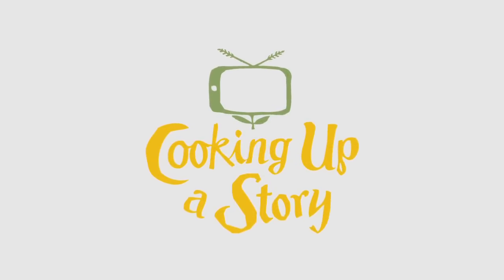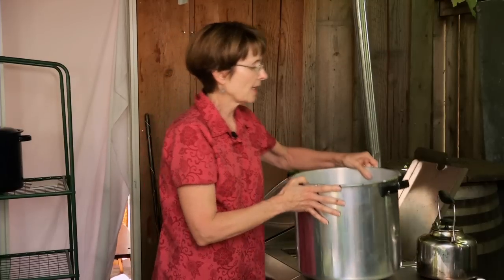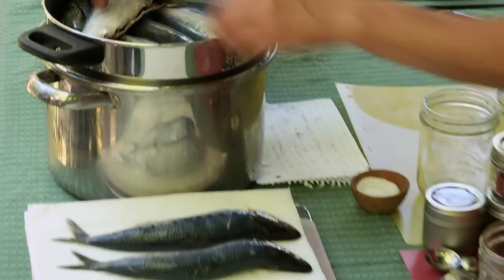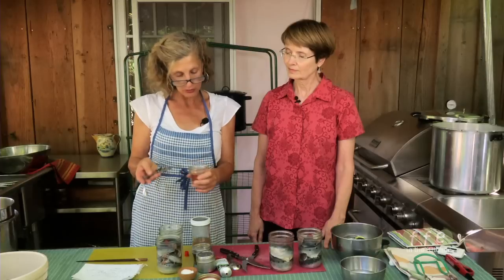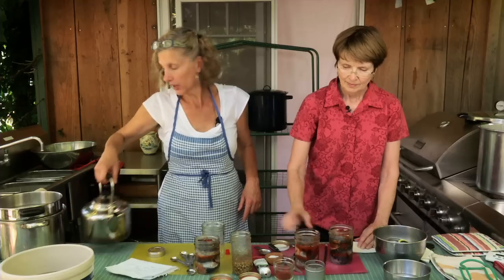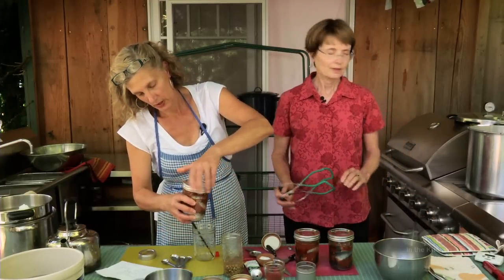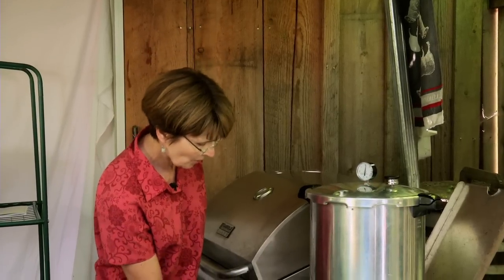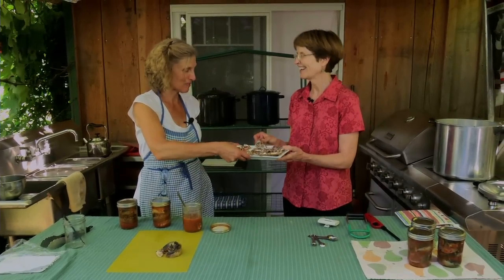Canning Sardines at Home: A Guide to Preserving the Sea's Bounty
This video tutorial demonstrates the process of canning sardines, highlighting the importance of using a pressure canner to safely preserve low-acid foods like fish. The tutorial covers the entire canning process, from preparing the sardines in brine to the final steps of pressure canning, aiming to impart both the technique and the nutritional benefits of home-canned sardines.

Harriet Fasenfest and Marge Braker, two close friends, and food preservation experts, demonstrate how to safely can fresh sardines, including a basic primer on a pressure canner. In general, foods that are low in acidity require close attention to the temperature, pressure, and heating time instructions to avoid the potential of botulism poisoning.